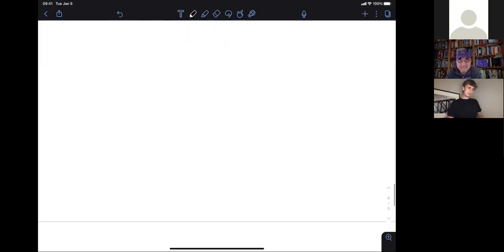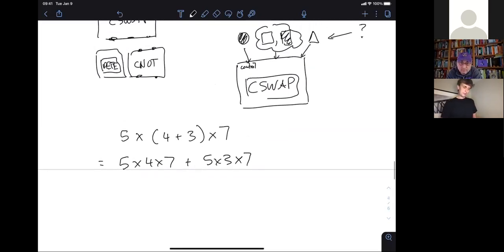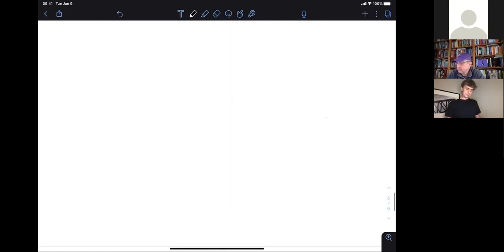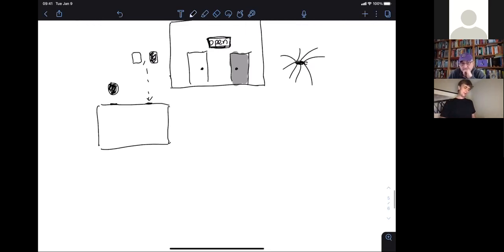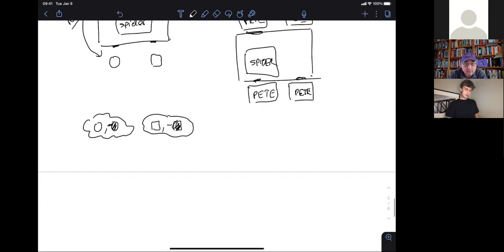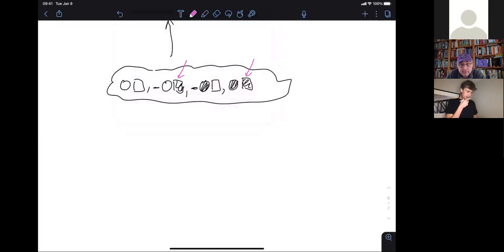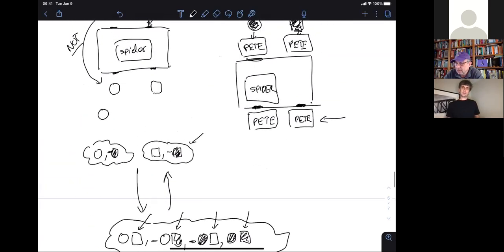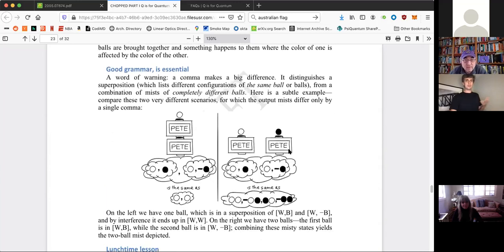Terry Rudolph March 25 2021 QED-C WD TAC Webinar (Part 2)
Dr. Terry Rudolph (Professor of Quantum Physics at the Imperial College of London and co-founder of PsiQuantum) on: Teaching quantum theory using only rules of basic arithmetic

Abstract: The 12 year olds of today may well have access to large quantum computers before they leave their teenage years. Yet a standard educational trajectory would see them still several years away from learning enough quantum theory to meaningfully explore the amazing potential of this technology. In addition to barriers of convention (“This is the order in which things have always been taught”) there are barriers of math (“You can’t understand quantum theory until you have mastered linear algebra in a complex vector space”). In this talk I will argue that this latter barrier is not real. It is possible to replace linear algebra with some string-rewriting rules which are no more complicated than the basic rules of arithmetic. In this talk I will overview how it is that these rules can be used to teach the vast majority of quantum phenomena, including quantum algorithms.